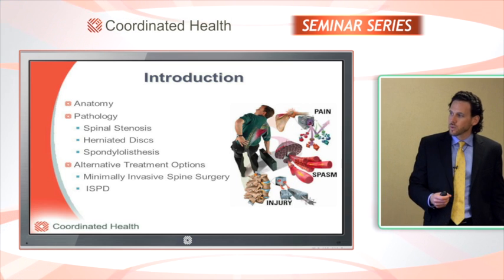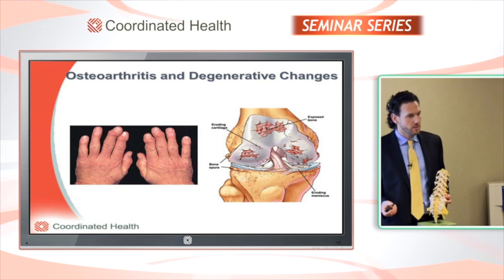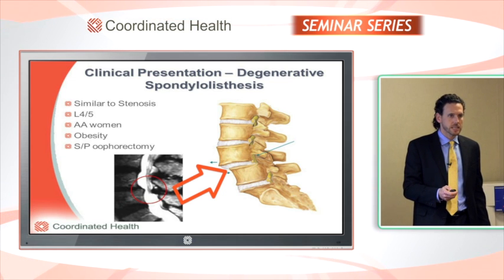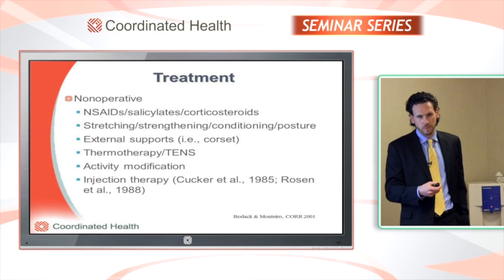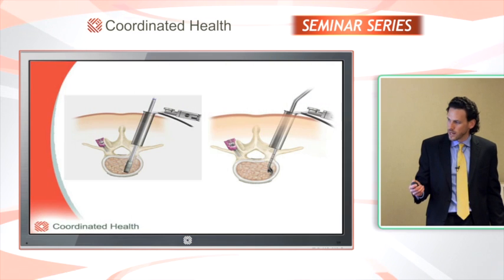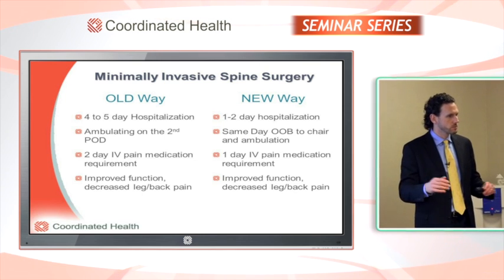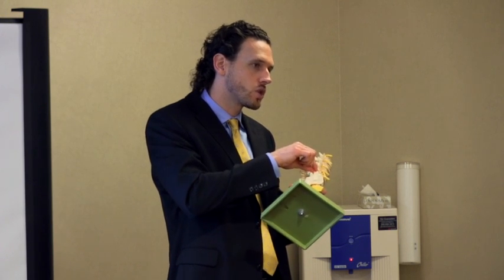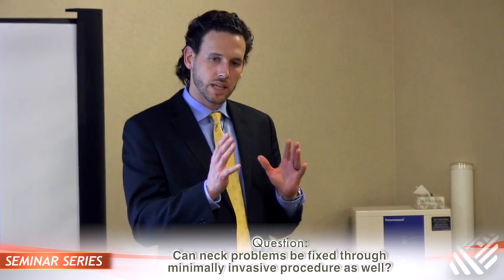Minimally Invasive Spine Surgery on Demand Seminar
Join Coordinated Health's Dr. Christopher Wagener in this free seminar on back health discussing conservative as well as surgical treatment of back pain. The talk will also focus on the benefits of minimally invasive spine surgery.

Dr. Christopher Wagener graduated from Georgetown University School of Medicine in 2001 and then did his internship at the University of Alabama and his residency at Georgetown University Hospital. He is a fellowship trained Spine Surgeon. He is a pioneer in minimally invasive spine surgery and was recently elected to the Society of Minimally Invasive Spine Surgery, an honor limited to less than 200 surgeons worldwide who have demonstrated a strong commitment and skill to this complicated and emerging technique. Despite his busy schedule, Dr. Wagener also continues to be active in surgeon education. When not practicing medicine, he enjoys spending time with his family, fly-fishing and travel.